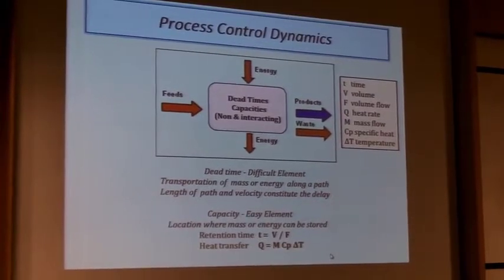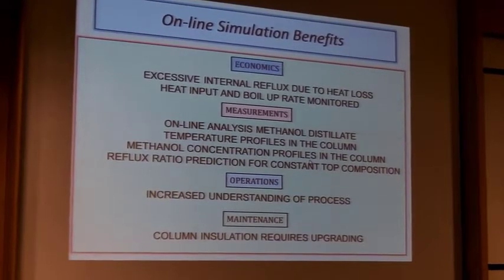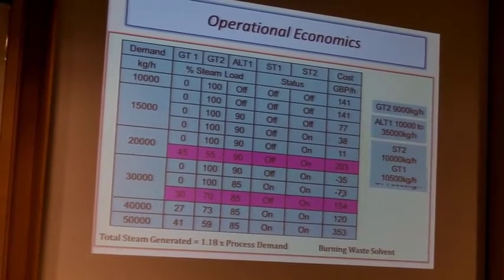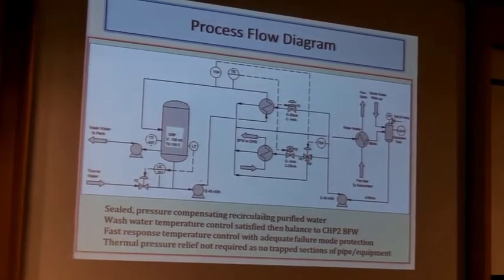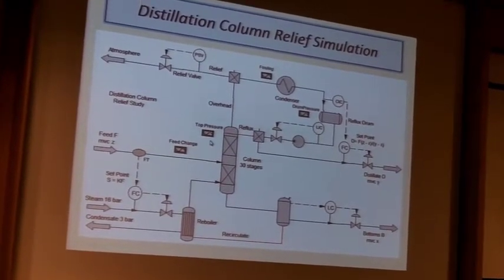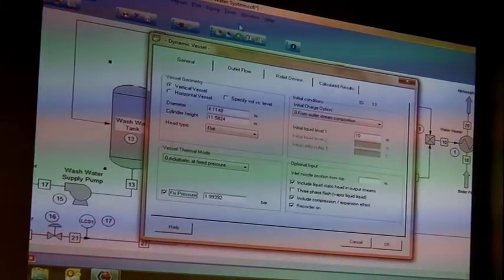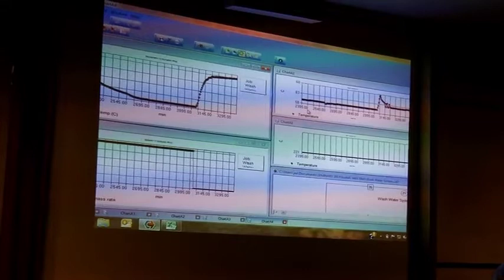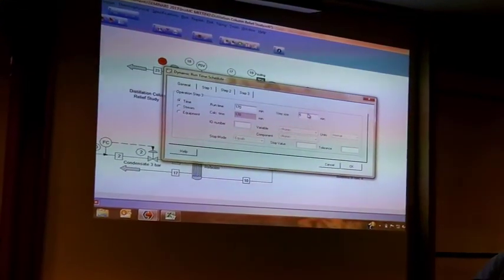Plant Simulators for Risk Assessment & Optimisation